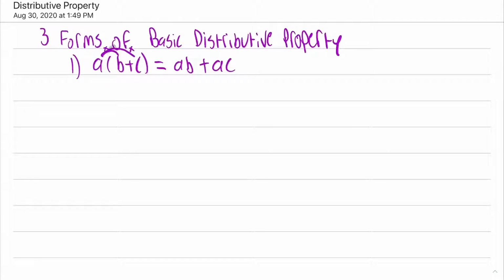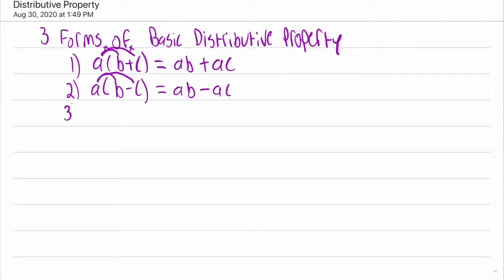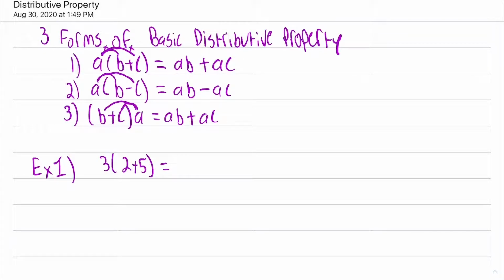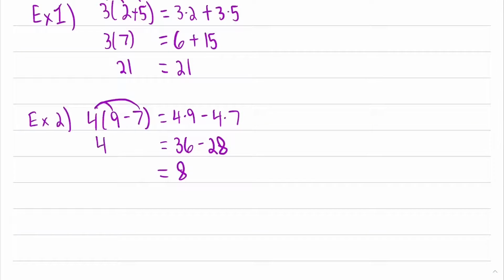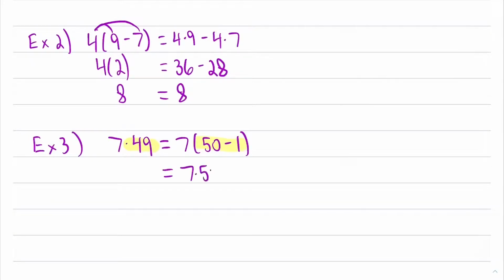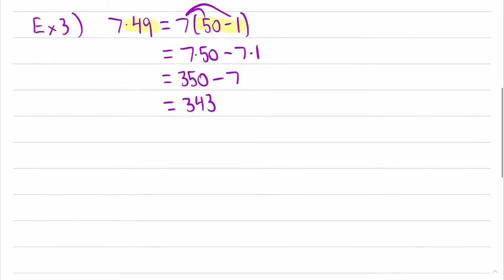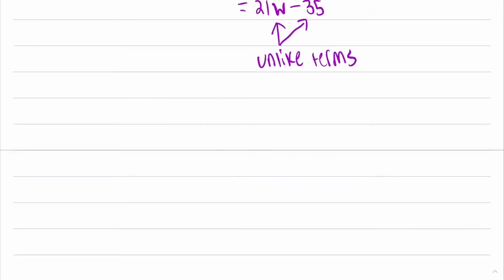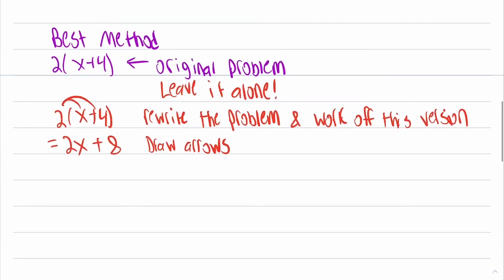Distributive Property Notes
This video shows the general form of distribution, as well as strictly numerical examples and an algebraic example.